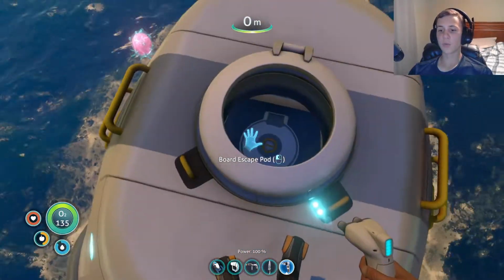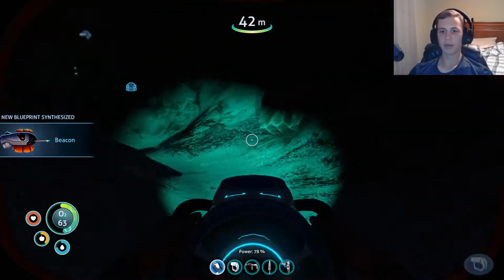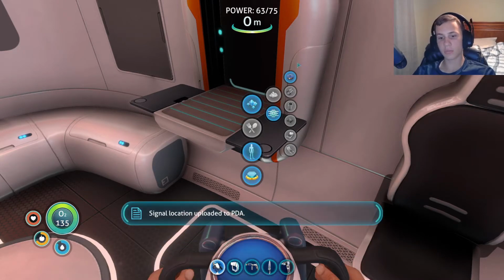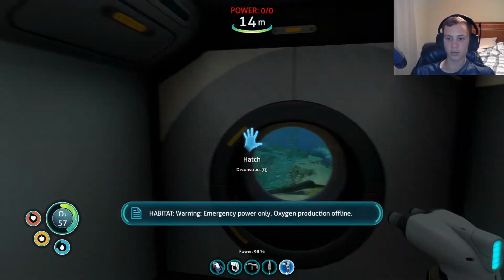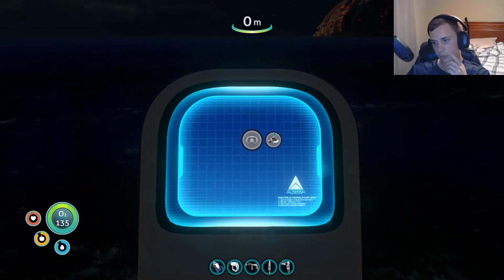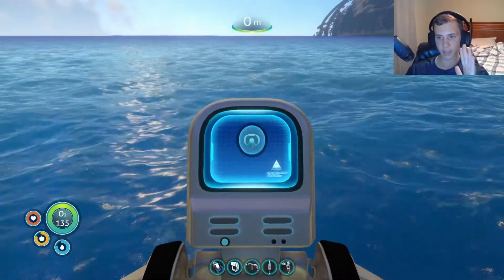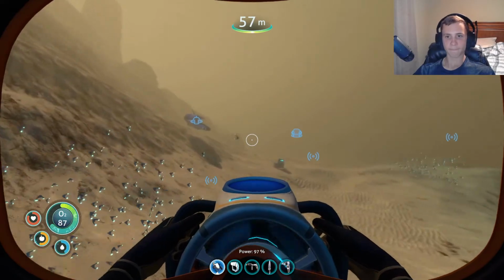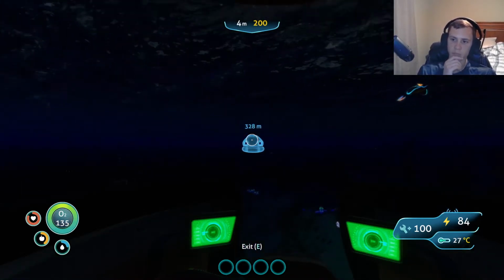SEAMOTH ACQURIED!! -Subnautica Part #3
Jazz in Paris by Media Rights Productions
So far so good... will continue to supply the content